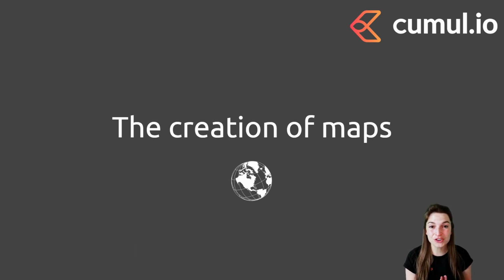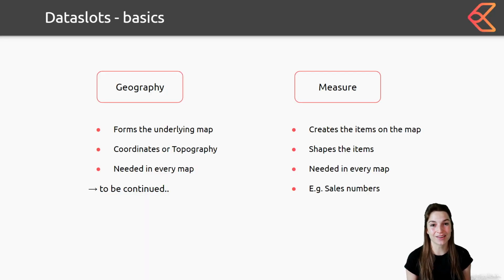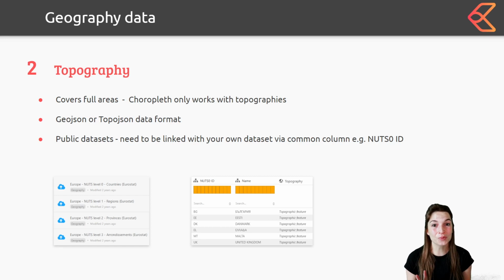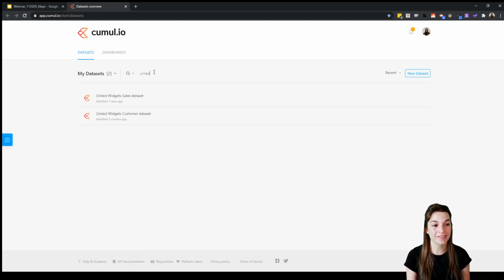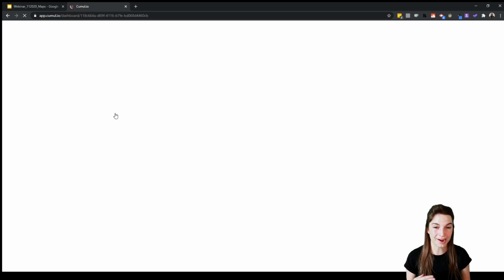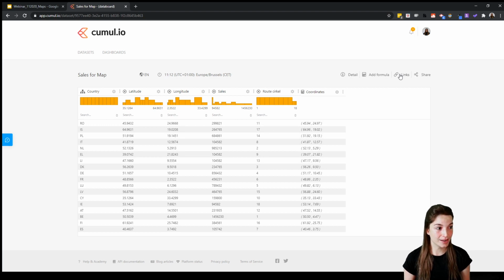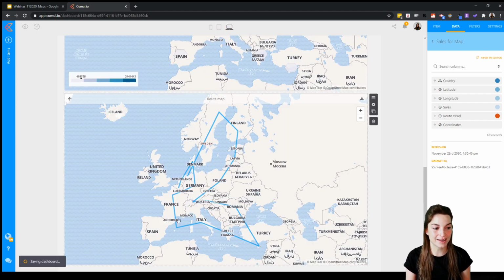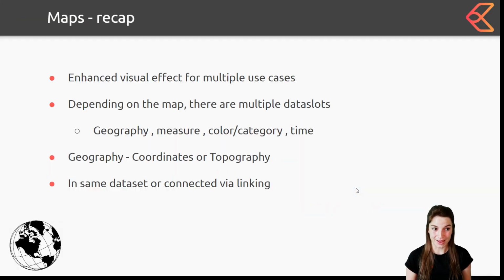Webinar: How to create a map